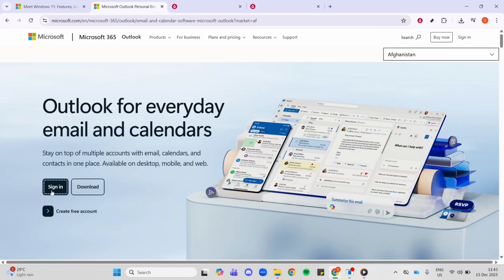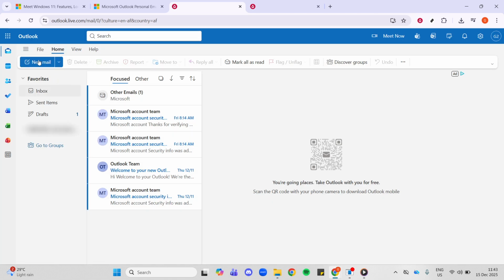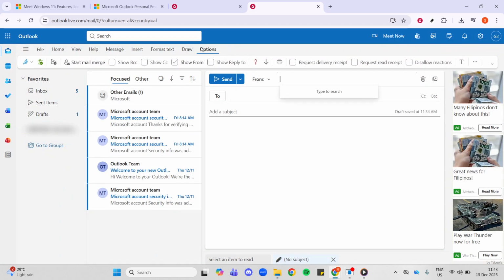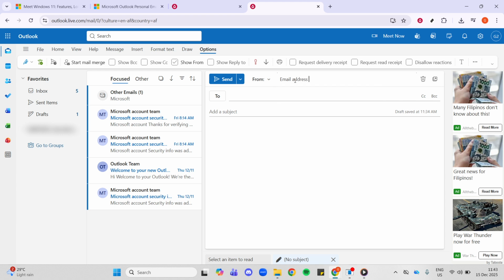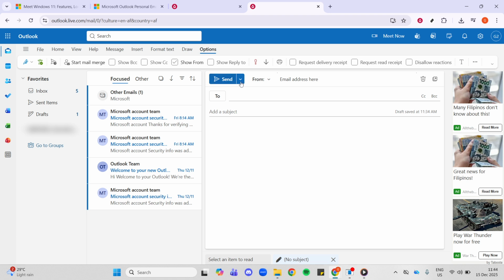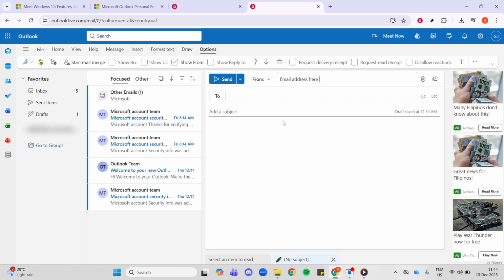How To Send Behalf Of In Outlook 2026 (Simple Way)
Sending emails on behalf of another person in Microsoft Outlook is commonly used by assistants, managers, and shared inbox teams. In this tutorial, you’ll learn how to send on behalf of someone in Outlook using the current Outlook 365 desktop and web interface.

This video explains the difference between Send on Behalf and Send As, how permissions work, and how to add or use delegated access correctly. You’ll also learn how to choose the correct From address, what recipients see when you send on behalf of someone, and how to fix common issues like missing From fields or permission errors.